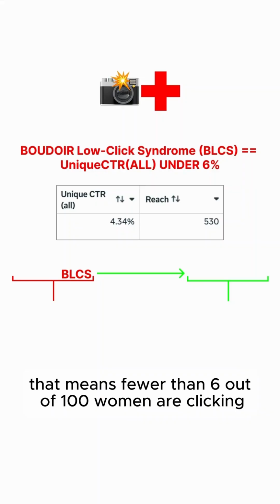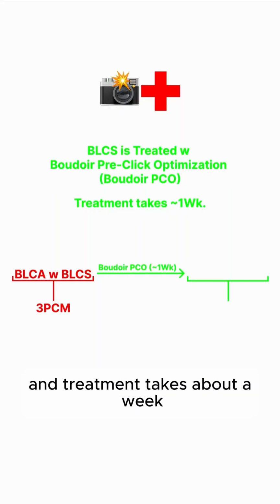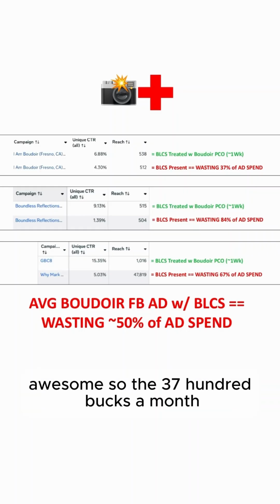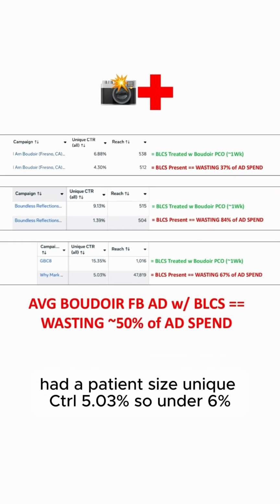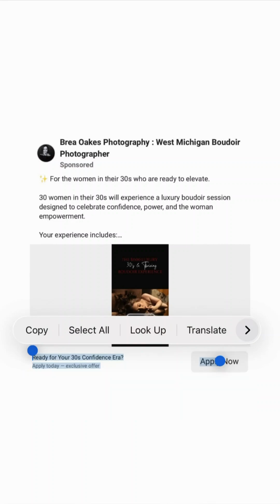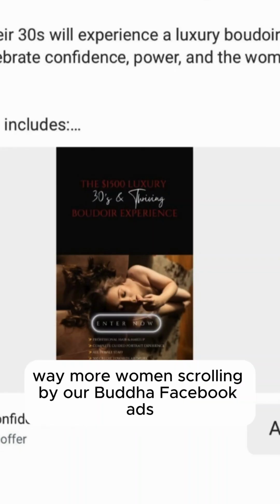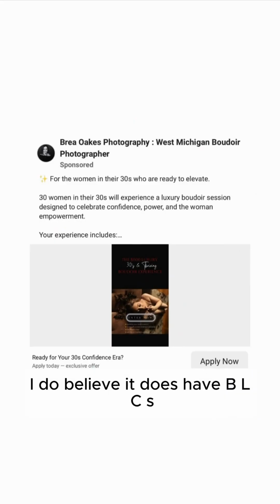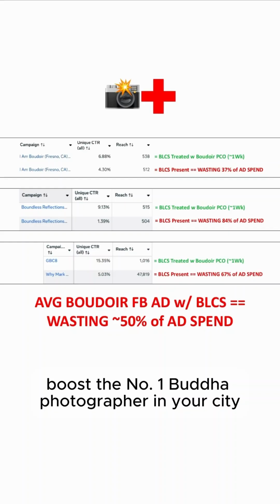Boudoir Facebook Ads Getting Outengaged By The Studio That Just Started Running Boudoir Facebook Ads